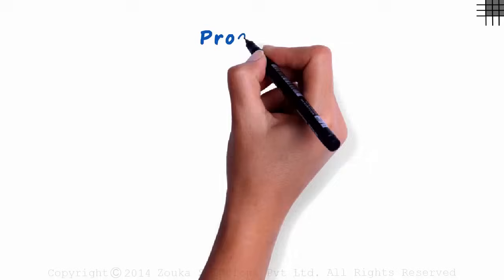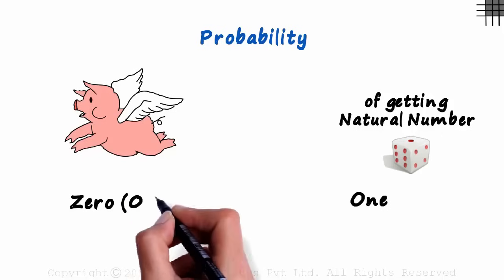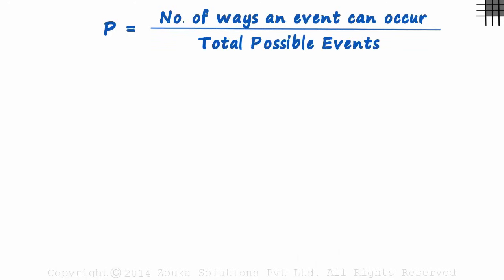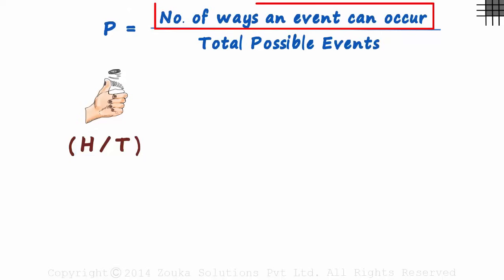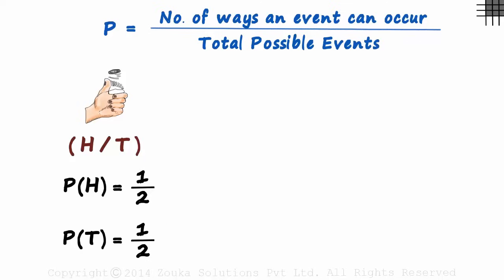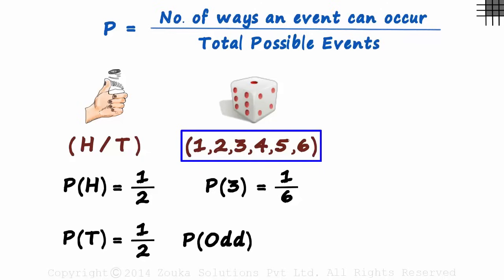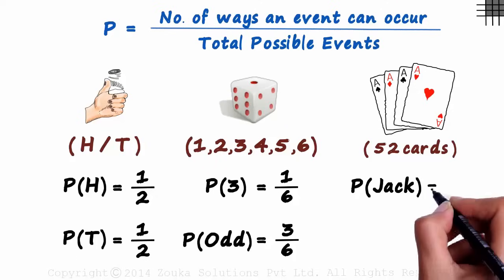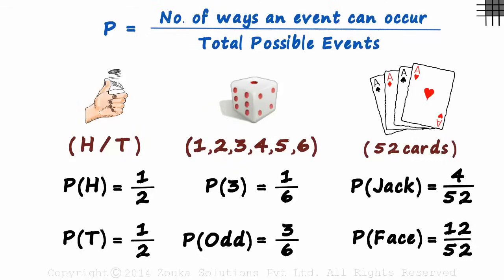What is Probability? (GMAT/GRE/CAT/Bank PO/SSC CGL) | Don't Memorise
The basics of Probability & Probability examples for GMAT / GRE / CAT / Bank PO / SSC CGL.

To learn more about Quant- Arithmetic, enroll in our full course now

In this video, we will learn:
0:00 Introduction
0:44 what does probability 0 means?
0:53 what does probability 1 means?
1:16 what is probability?
1:35 probability example - coin toss
2:46 probability example - roll a fair die
3:45 probability example - pack of cards